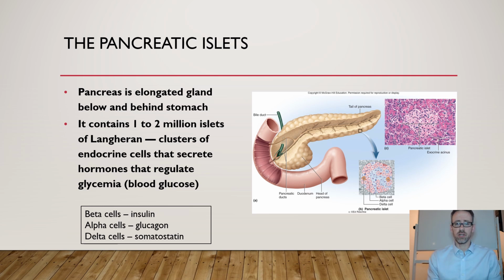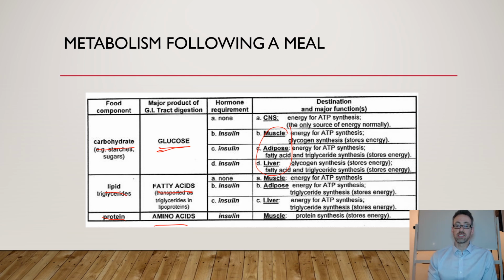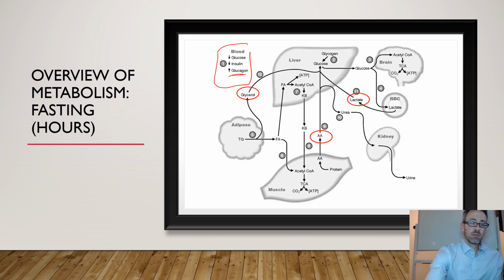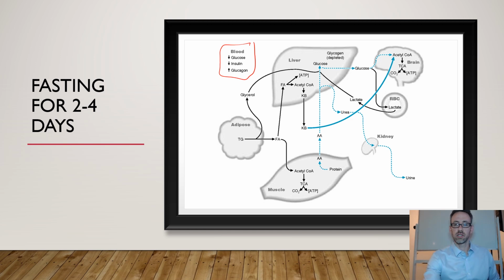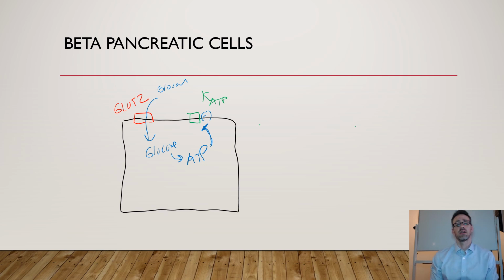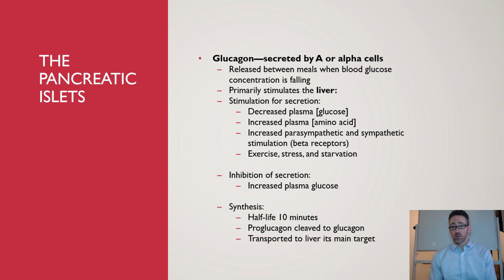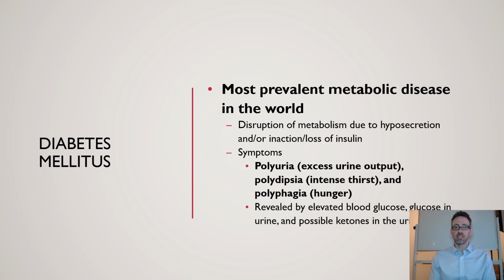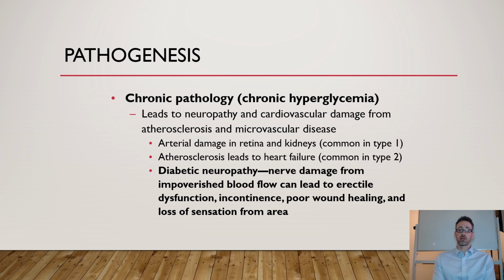Lecture 20 Insulin and Glucagon: Regulation of Metabolism